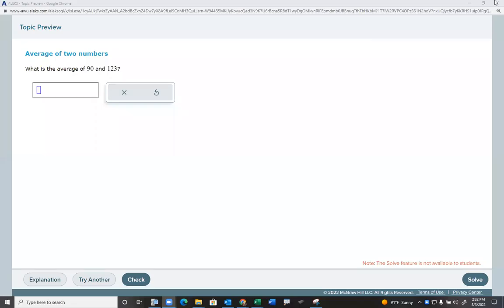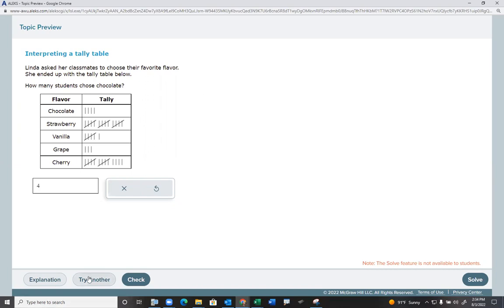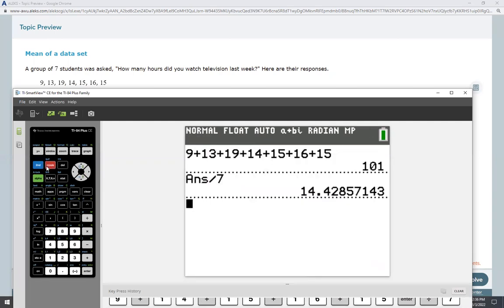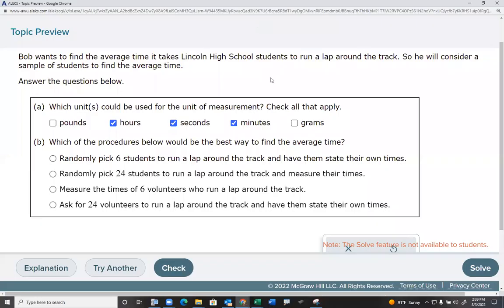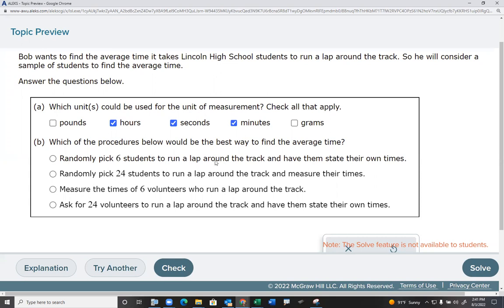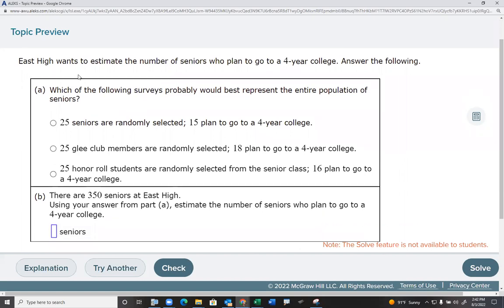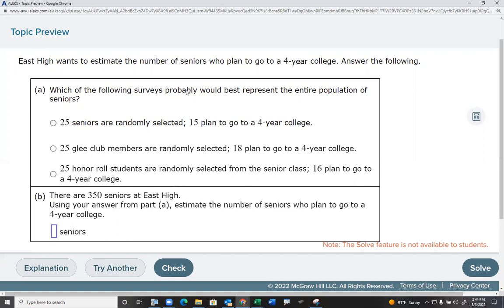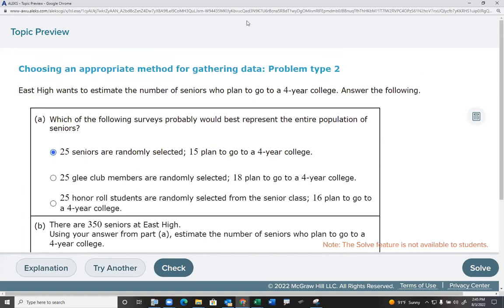Math In Society-Mean, Tally Table, Gathering Data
This is a video about everyday math. It teaches:
Average of two numbers
Interpreting a tally table
Mean of a data set
Choosing an appropriate method for gathering data